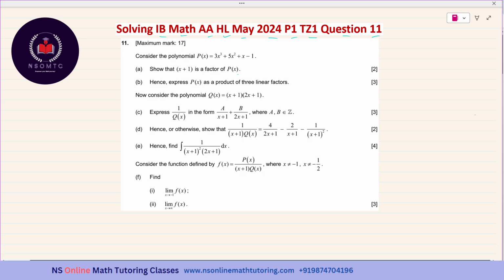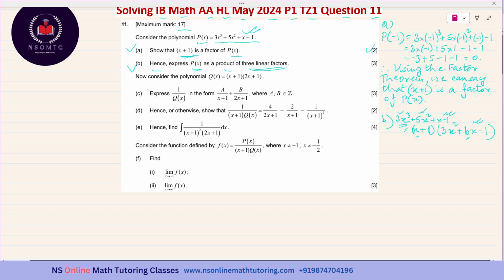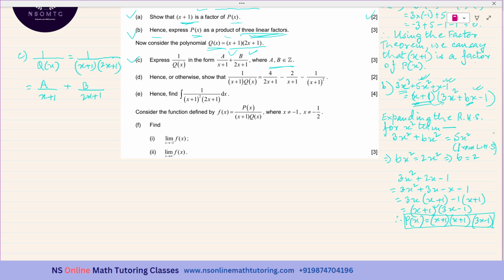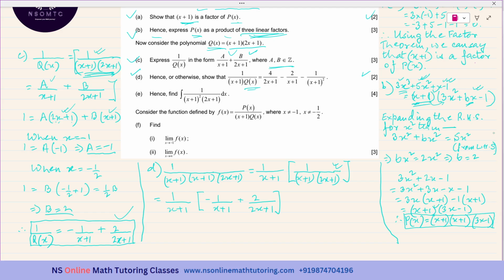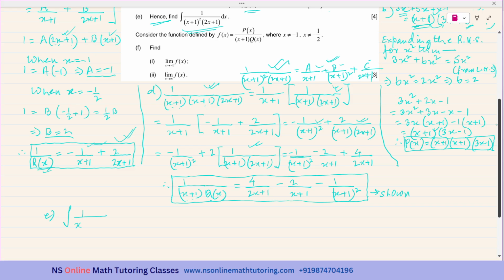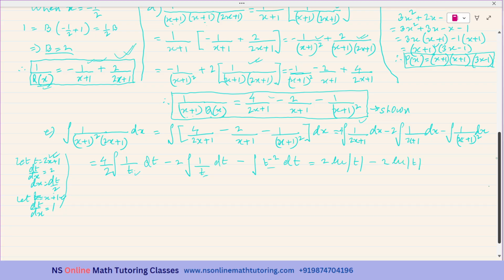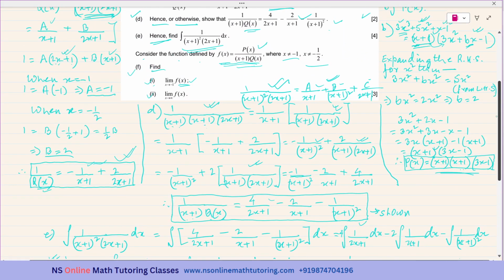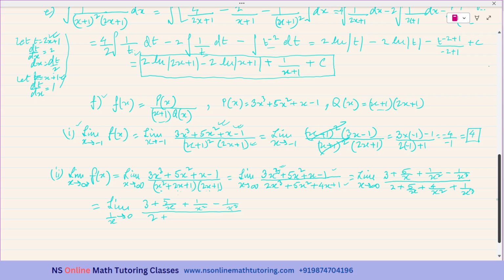IB Math AA HL May 2024 P1 TZ1 Section B Q11 on Functions, Partial Fractions, Limits & Integration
Question 11 on Partial Fractions, Limits, Integration & Functions of IB Math AA HL May 2024 Paper 1 Time Zone 1 Section B (long response question) past paper solved. NS Online Math Classes is solving IB Math AA HL past papers questions. All the solved questions of a paper are grouped in a playlist.

0:00:00 introduction of myself and my channel.
0:00:44 Question 11 a) explained and solved.
0:03:04 Question 11 b) explained and solved.
0:07:36 Question 11 c) explained and solved.
0:11:34 Question 11 d) explained and solved.
0:16:10 Question 11 e) explained and solved.
0:21:44 Question 11 f) explained and solved.
0:29:01 thanking and ending the session.